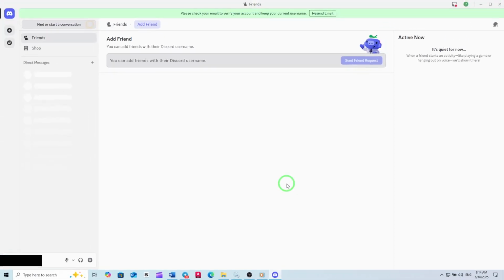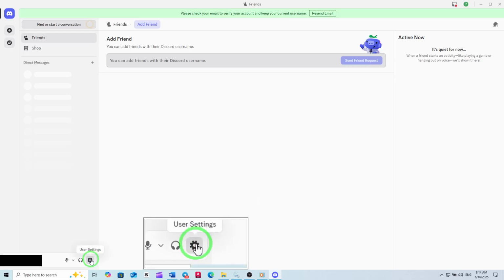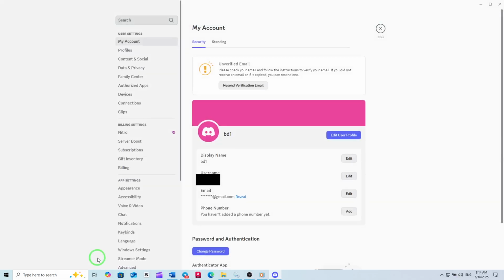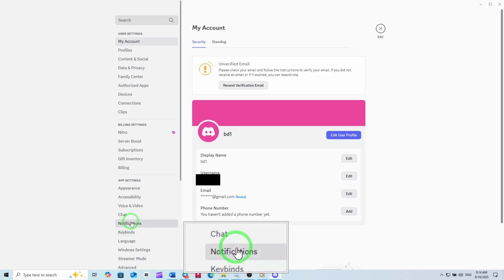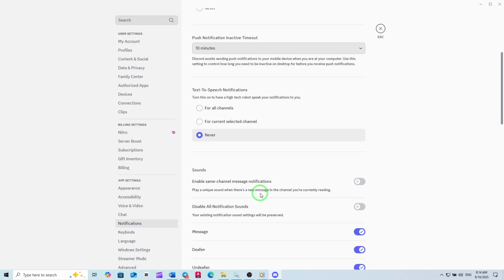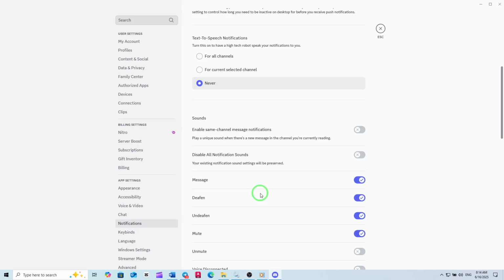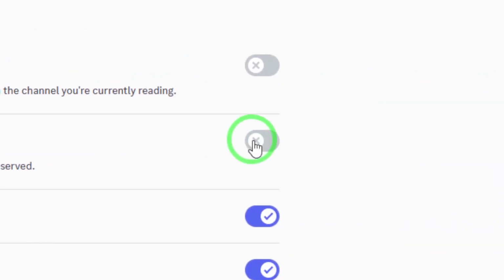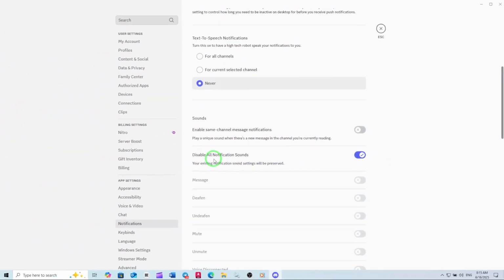How To Disable Notifications Sounds On Discord App On PC (New Update)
Learn how to disable notification sounds on the Discord app for PC with the latest update. This quick tutorial will help you mute all Discord notification sounds in just a few clicks, so you can focus without interruptions.

1. Open Discord app

2. Click on the Gear icon at the bottom left corner

3. Enter to Notifications

4. Under Sounds, allow Disable all notifications sounds-

Chapters:
00:00 Intro
00:12 Soultion
01:05 Outro